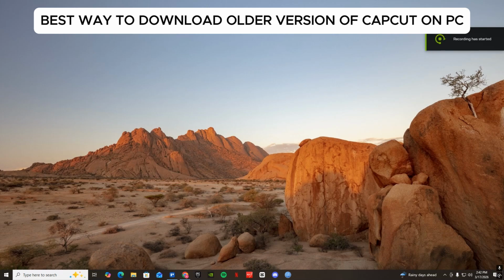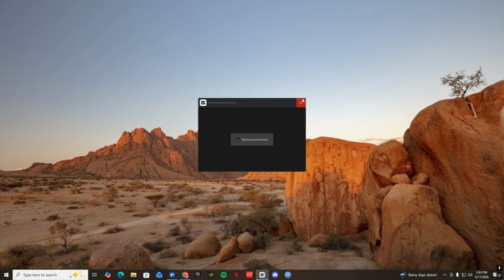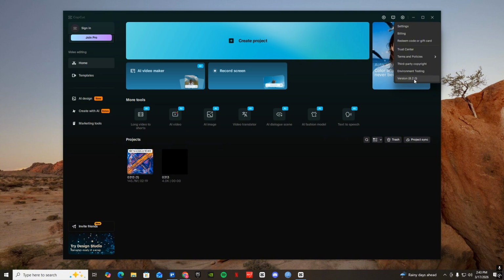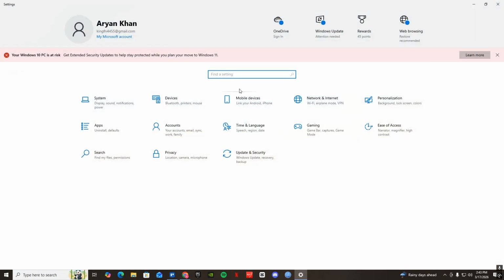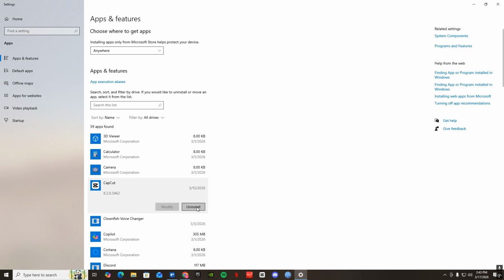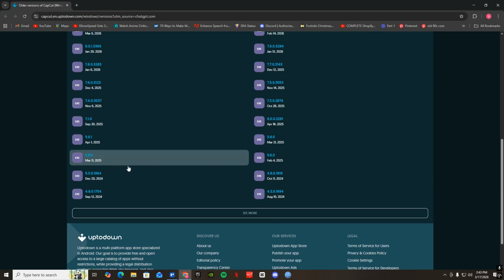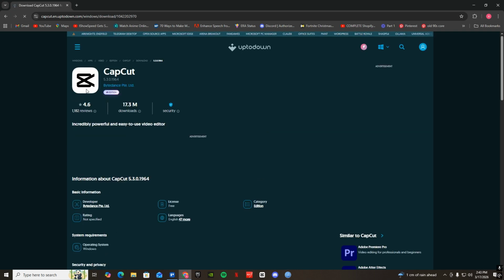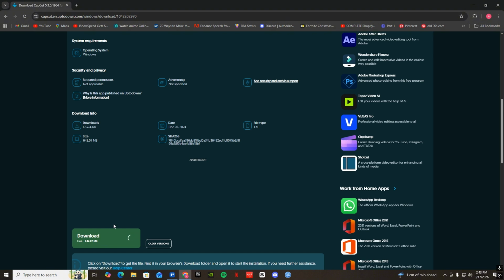How to DOWNLOAD Older Version of Capcut on PC (2026 GUIDE)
Want to install an older version of CapCut on your PC? This 2026 guide shows you step-by-step how to download and use previous CapCut versions for better performance, compatibility, or missing features.

💻 In this video, you’ll learn how to:
✔️ Find and download older CapCut versions safely
✔️ Install previous versions on Windows PC
✔️ Avoid auto-updates and keep your version
✔️ Fix compatibility or performance issues
✔️ Use features removed in newer updates
✔️ Stay safe while downloading older software

💡 Perfect for editors who prefer older CapCut features or need better performance on low-end PCs.

⚠️ Updated for the latest 2026 CapCut versions and installation methods. Always download from trusted sources to avoid malware.